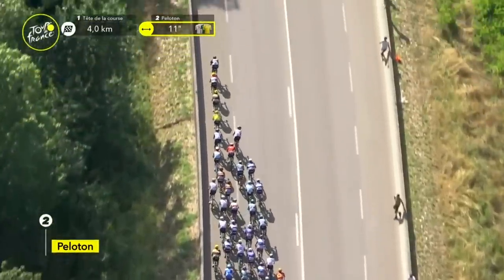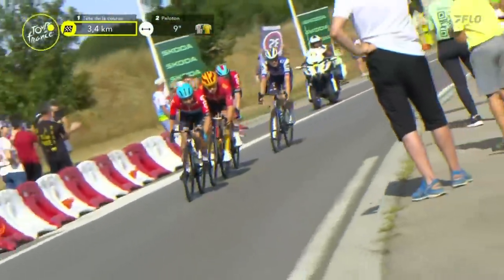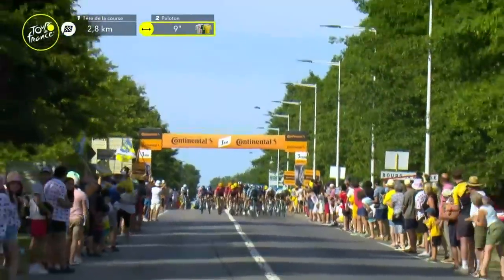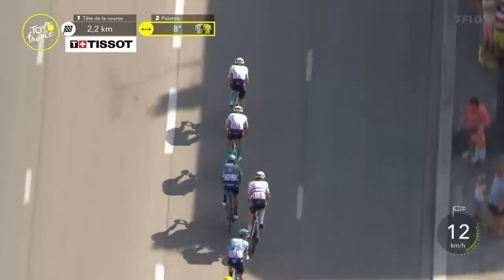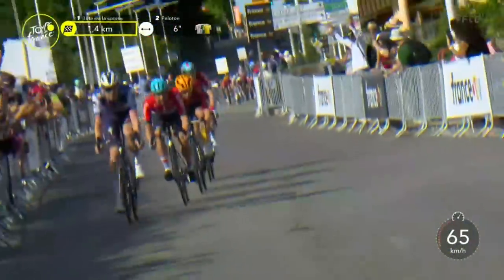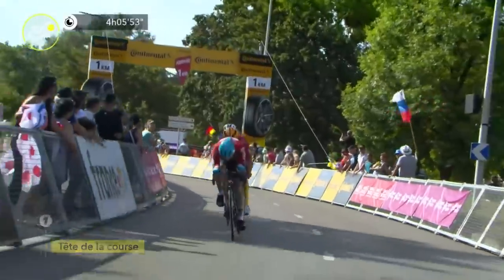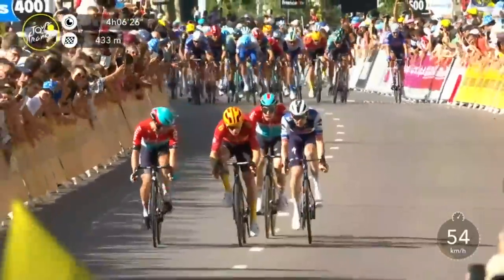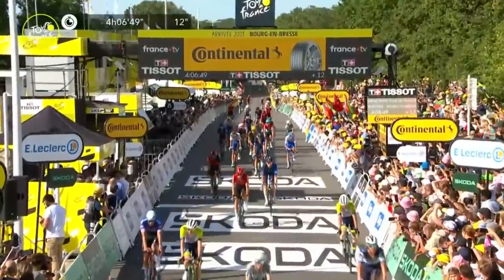Does The BREAKAWAY Survive Sprint Finish In Stage 18 At Tour de France 2023?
The breakaway holds off Jasper Philipsen hopes of winning another stage in the Tour de France 2023. Kasper Asgreen wins stage 18.